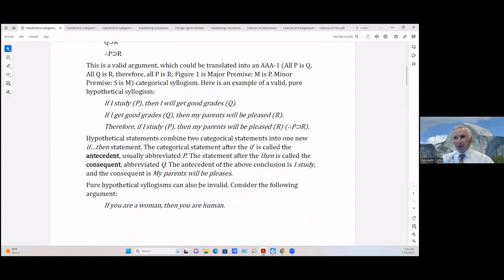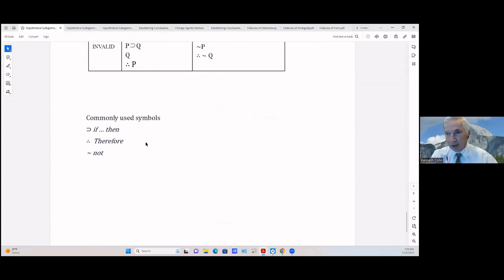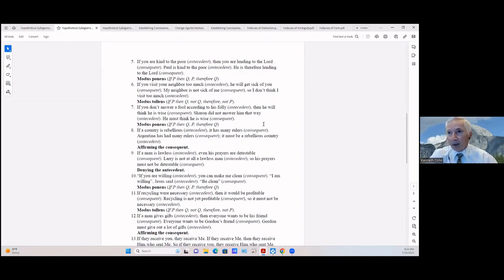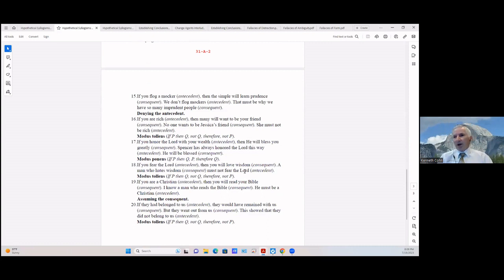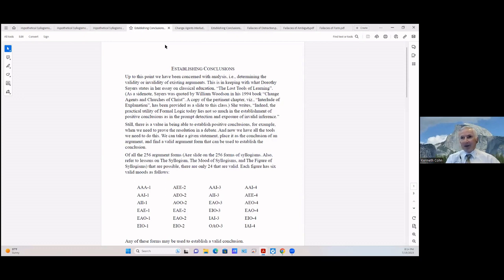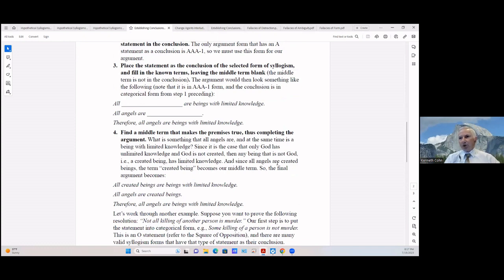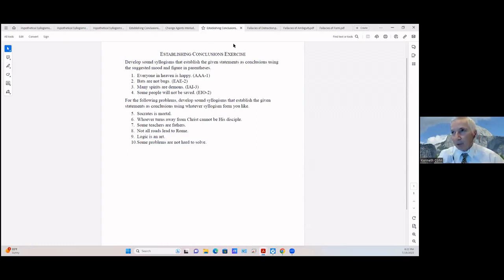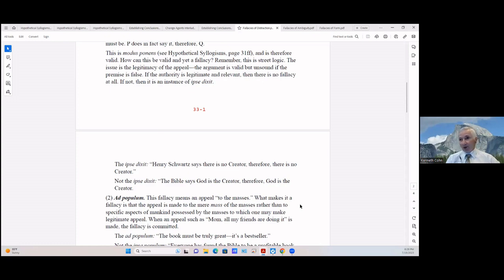Logic And The Bible (Part 18) ~ Ken Cohn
July 19, 2023 ~ Wed Night Bible Class ~ Spring Church Of Christ